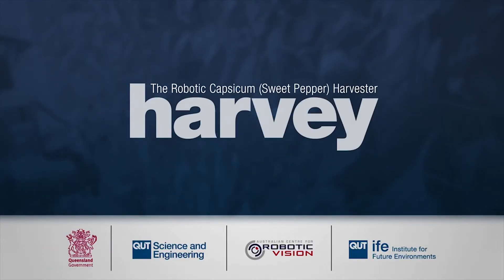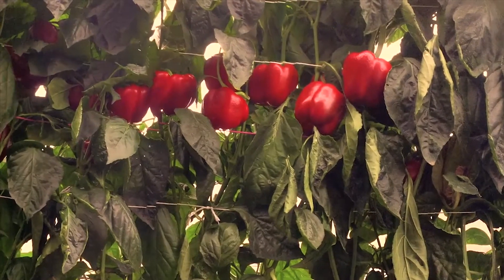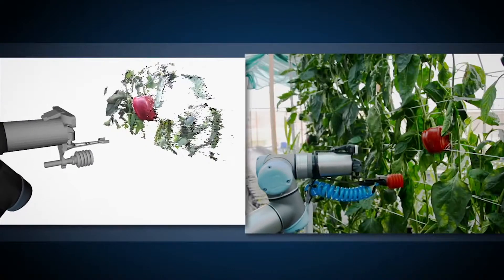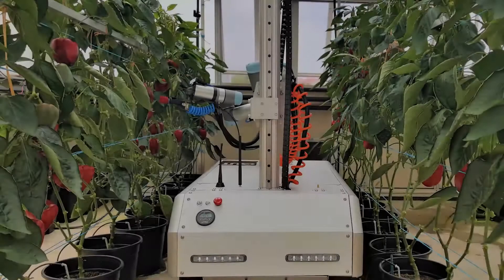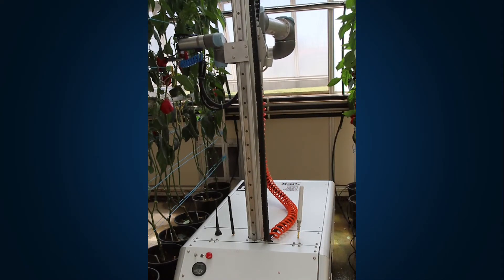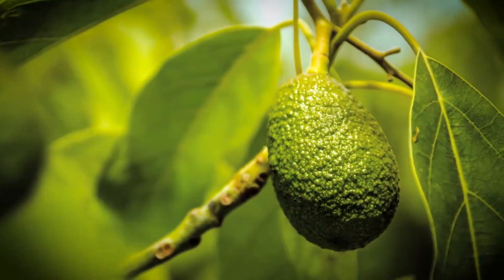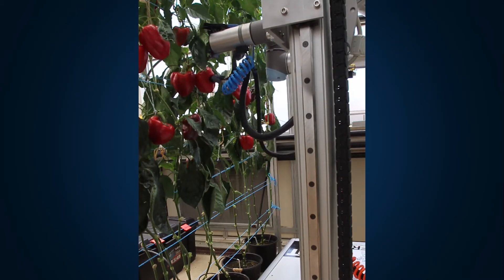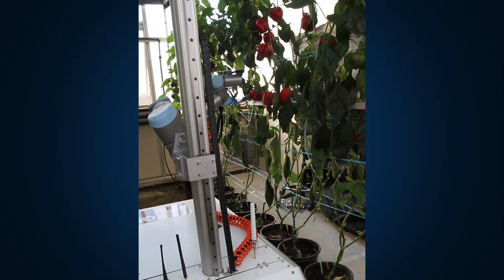Harvey the Capsicum Harvester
Promotional video of Harvey the Capsicum harvester developed by the Queensland University of Technology.